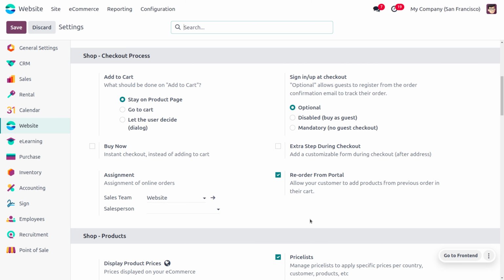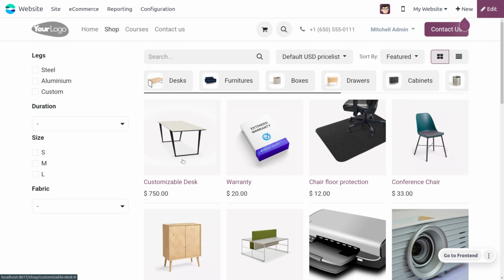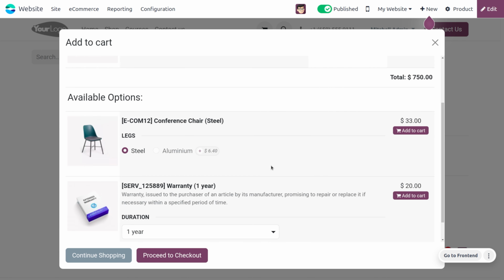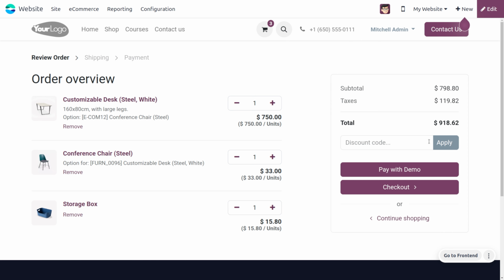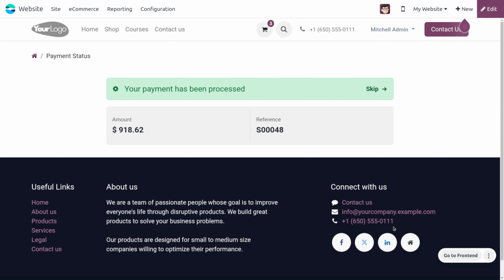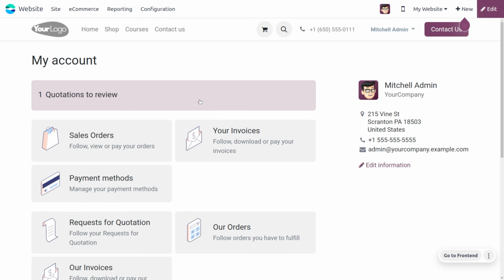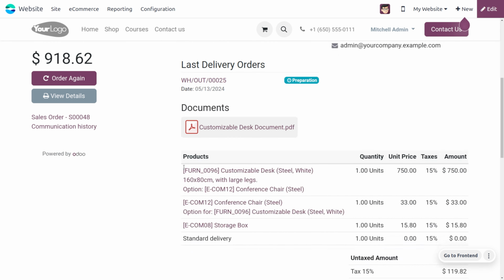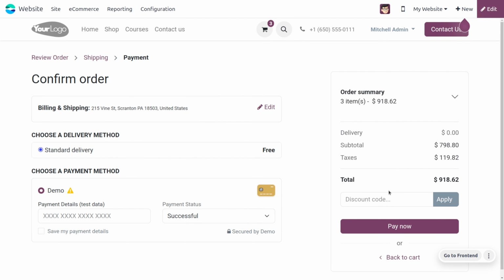How to Configure Re Ordering From Portal in Odoo 17 Website | Re-Order From Portal in Odoo 17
Re-order from Portal is a feature offered by Odoo, an open-source business management software. It specifically allows customers to easily re-purchase items they previously bought through the company's online customer portal.

In simpler terms, it streamlines repeat orders for frequently needed products.

Here's a breakdown of the benefits:

Saves Time: Customers don't have to search for items again or re-enter information.
Reduces Errors: Selecting from previous purchases minimizes errors compared to manual re-ordering.
Convenience: The process is faster and easier, especially for frequently used items.
Let's imagine you run a small coffee roasting business and use Odoo to manage your inventory and online store. A customer, Sarah, frequently orders a blend you call "French Roast" and a bag of decaf beans. Normally, she would:

Visit your online store.
Browse or search for "French Roast" and decaf beans.
Add each item to her cart with the desired quantities.
Proceed to checkout and enter her billing and shipping information.
This process works, but it can be tedious if Sarah reorders these coffees often.

Here's where Re-order From Portal comes in:

Sarah receives her order and enjoys your delicious coffee!
When she needs more, she logs in to her account on your website's customer portal.
She finds a section for "Order History" or "Past Orders."
She locates the order containing the French roast and decaf beans.
Beside the order details, she sees a button labeled "Re-order" or "Re-order From Portal.".
Clicking the button adds both coffee selections, likely with the previous quantities, to her shopping cart.
Sarah can review the cart, adjust quantities if needed, and proceed to checkout. Since her information is likely stored, the checkout process is even faster.
With Re-order From Portal, Sarah can get her favorite coffees with just a few clicks, saving her time and effort. This feature benefits both you and your customers: it increases their satisfaction and potentially leads to more frequent purchases.